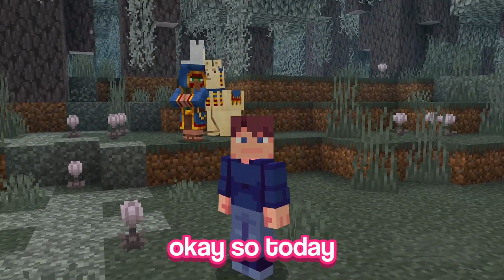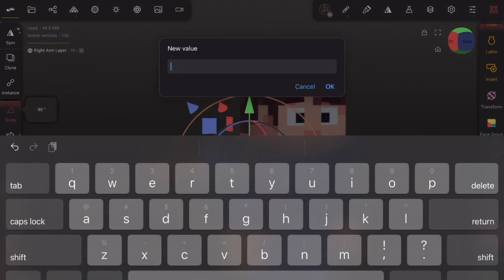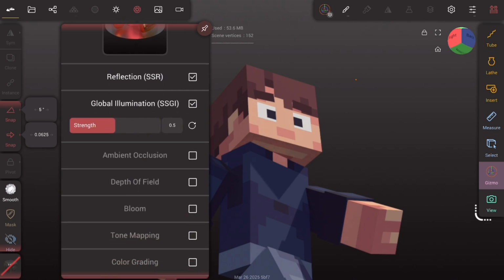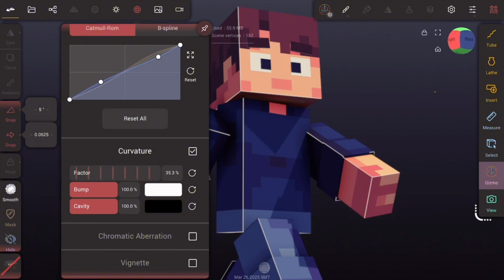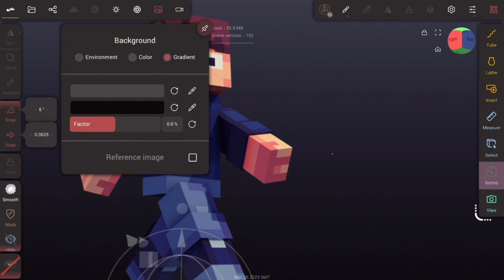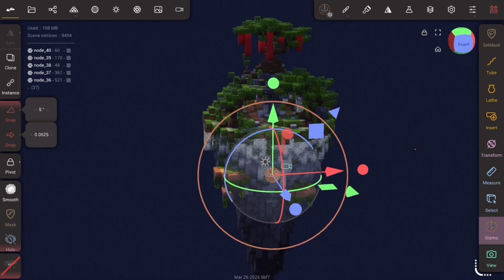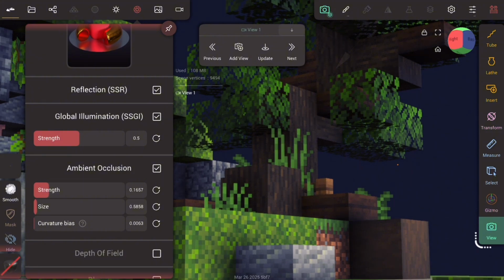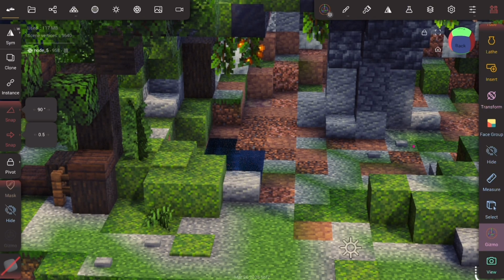rendering on any device for free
ever wanted to make renders easily on any device for free?
if so, that's exactly what this video will teach you!

*timestamps:*
00:00 - intro
00:30 - series trailer
00:56 - nomad sculpt
01:27 - nomad navigation
05:30 - lighting & post processing
12:48 - saving the render
15:59 - 3d model environments
21:08 - adding glow
22:38 - outro

- any device with a web browser

*support:*
for support, help, and feedback, you're welcome to join the community!